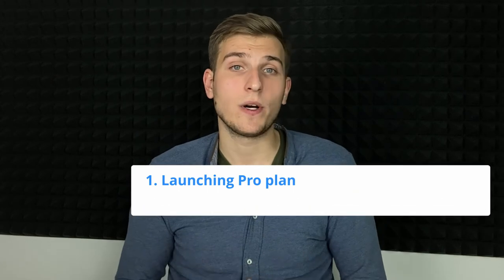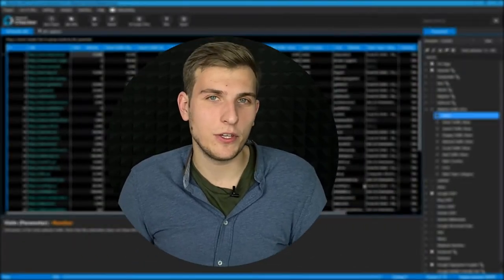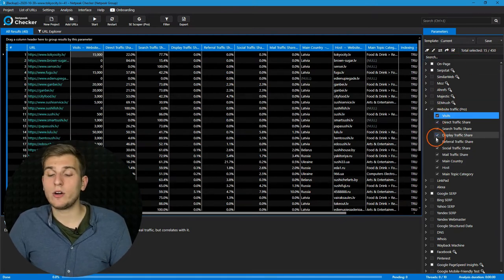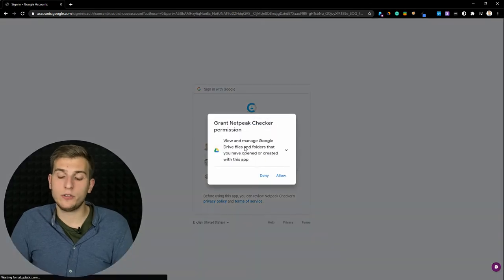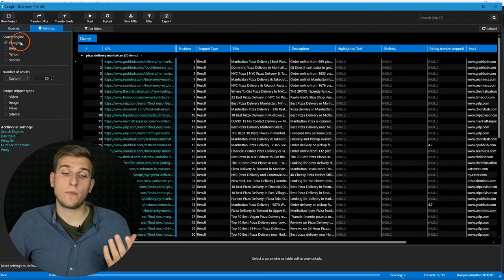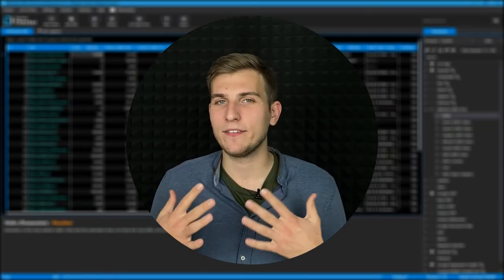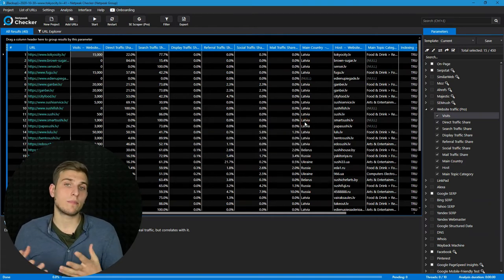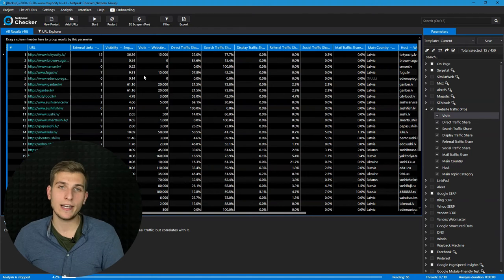Netpeak Checker 3.4: New Pro Plan + Data Backup, and Estimation of Website Traffic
We're launching the Pro plan with two new super features: estimation of website traffic and integration with Google Drive / Sheets. Also, this plan will include the old fair 'SE Scraper'.

We also continue to finesse the Standard plan → now it has a data backup feature! Checker doesn't want Spider to race ahead, so he decided to play catch-up 😆

0:00 Intro
0:41 Netpeak Checker Pro
3:54 Project Backup to Ensure Data Integrity
5:34 Briefly about Netpeak Checker 3.4